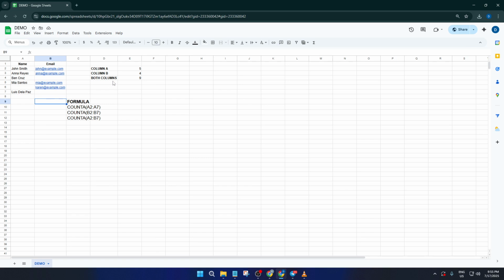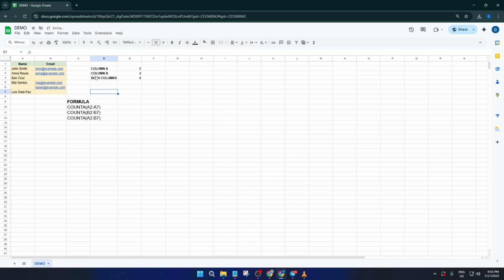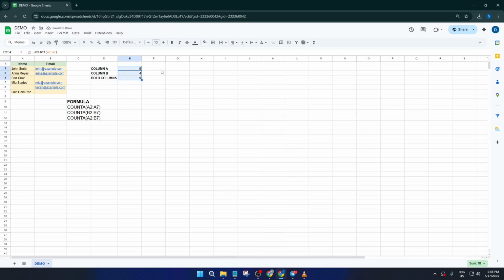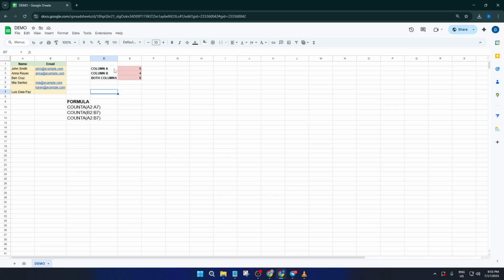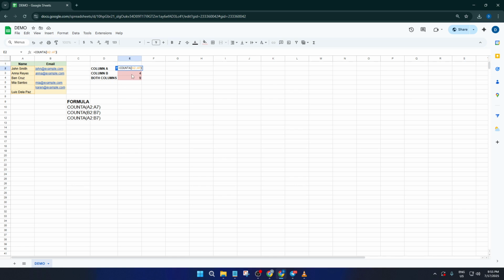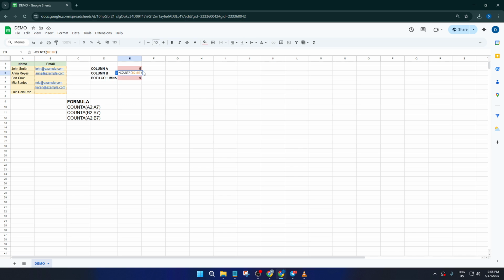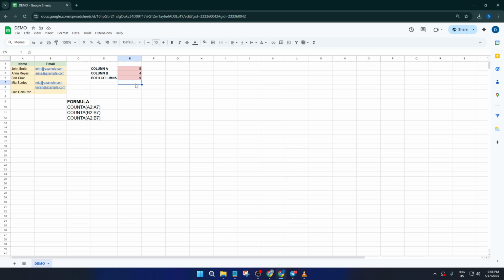How to Use the COUNTA Function in Google Sheets [In 3 minutes]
Want to count non-empty cells in Google Sheets? In this tutorial, you'll learn how to use the COUNTA function to quickly count cells containing text, numbers, or other data in your spreadsheet.

In this video, you'll learn how to:

✅ Use the COUNTA function in Google Sheets
✅ Count non-empty cells
✅ Select a cell range to count
✅ Count text and numbers together
✅ Apply COUNTA to multiple data ranges

To use the COUNTA function in Google Sheets, enter `=COUNTA(range)` and replace the range with the cells you want to count. The function counts cells that contain data, including text, numbers, and other values.